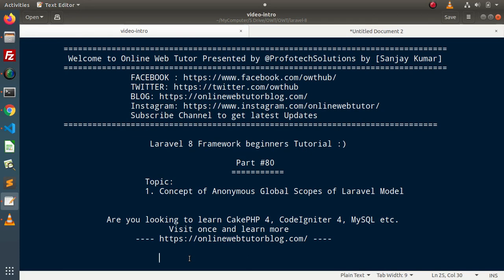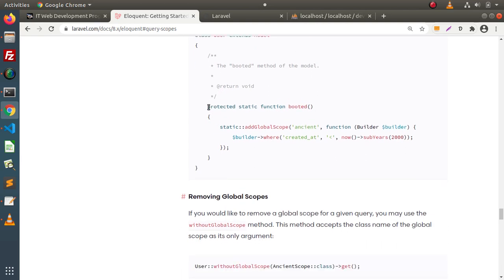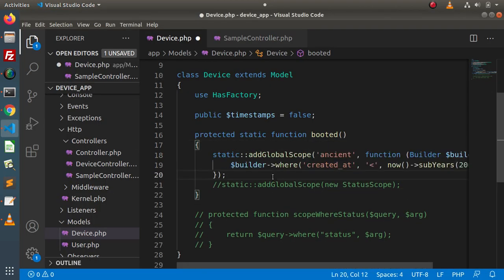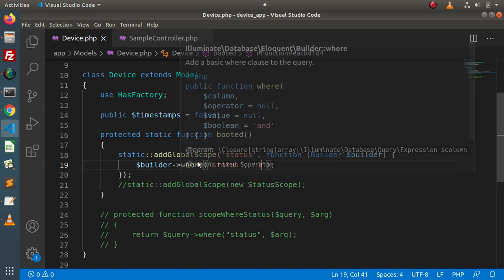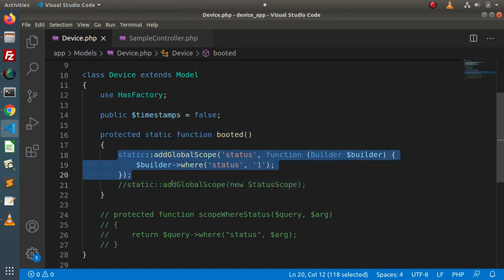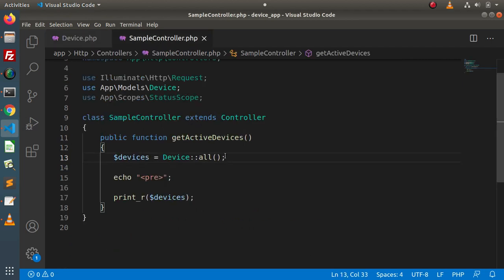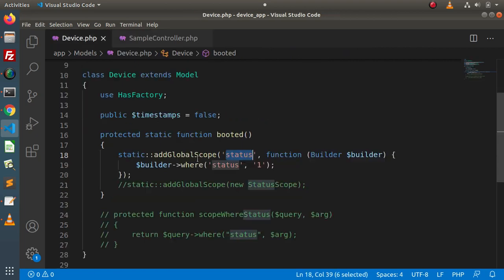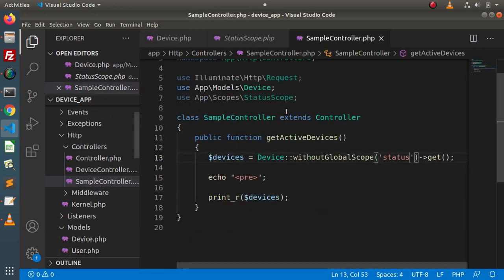Learn Laravel 8 Beginners Tutorial #80 Concept of "Anonymous Global Scope" in Laravel Model